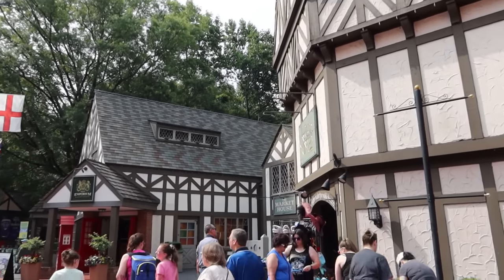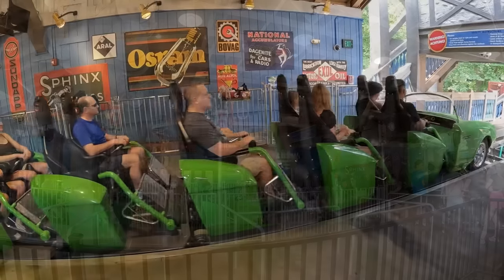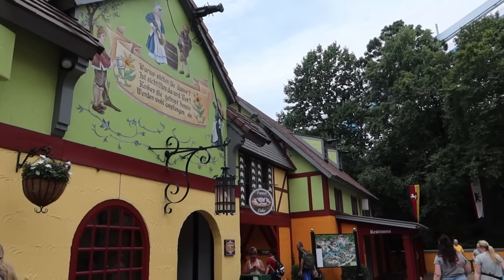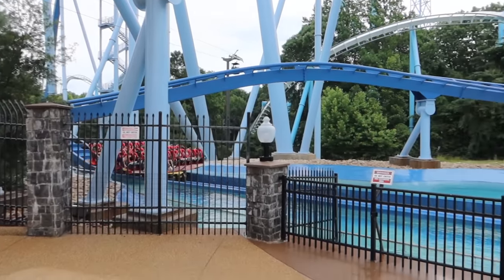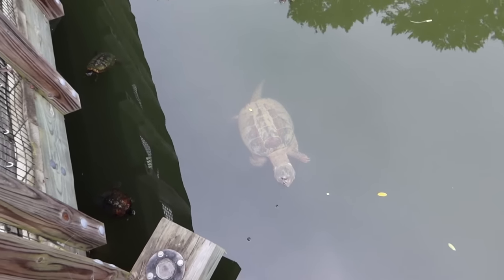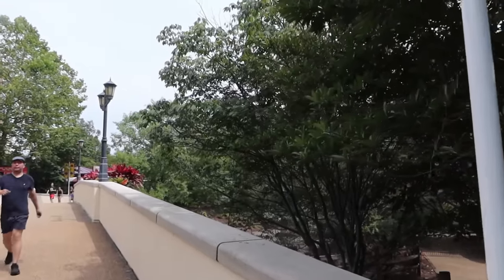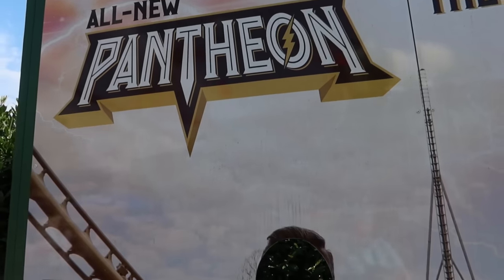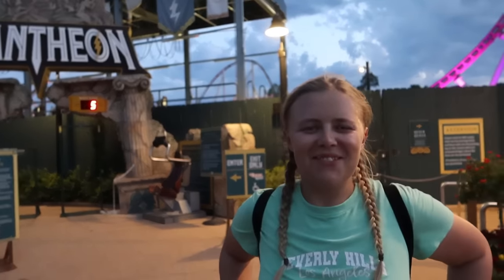Busch Gardens Williamsburg Vlog June 2023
Join us for a visit to Busch Gardens Williamsburg located in Virginia, the 23rd theme park of our USA Road Trip! In this action packed vlog we share on ride POV's from all of the major rides at the park, including Pantheon, Alpengiest, Griffon and many more fantastic coasters. We also share experience the new DarKoaster and share our full review of this fantastic indoor roller coaster. Along with that we experience the fantastic water rides and capture the charming atmosphere of this beautiful theme park!

For more videos from this trip, head over to @TheSanbrookeAdventures YouTube channel!